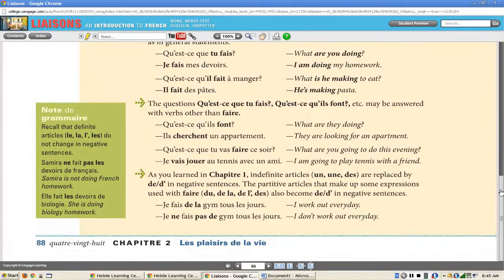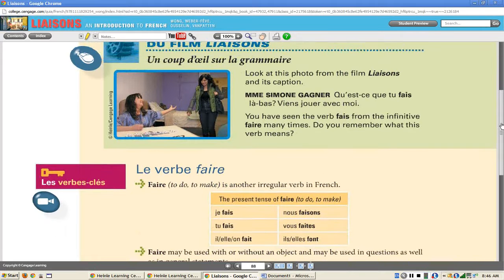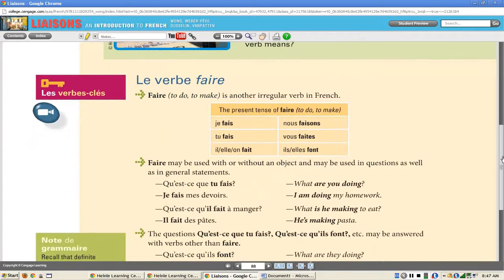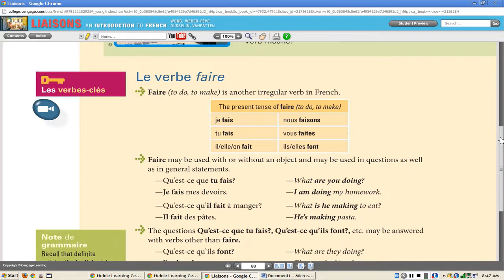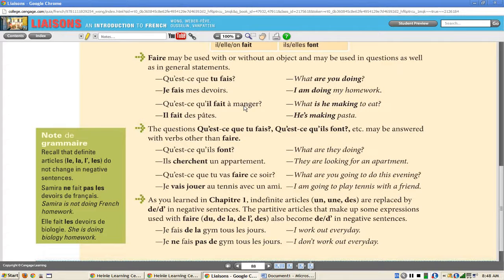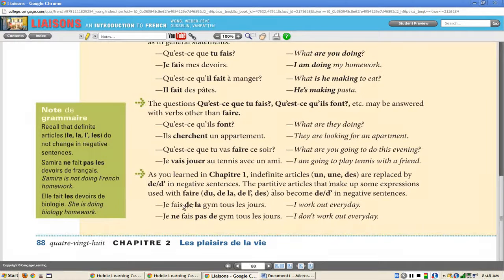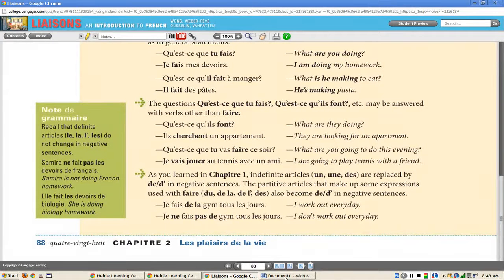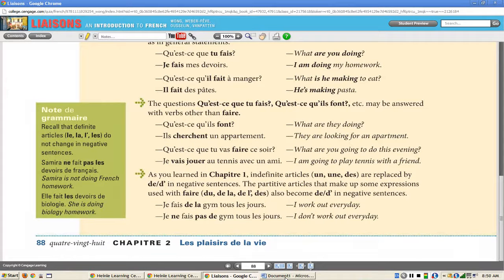Two_Grammaire 2_The verb Faire